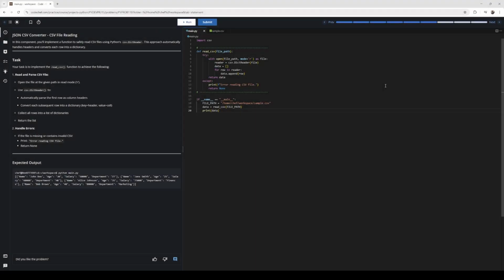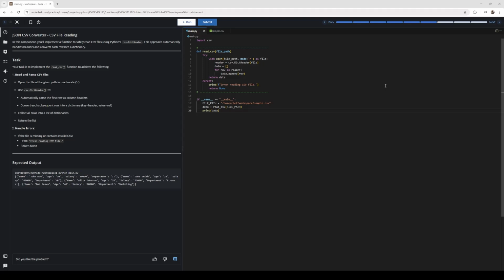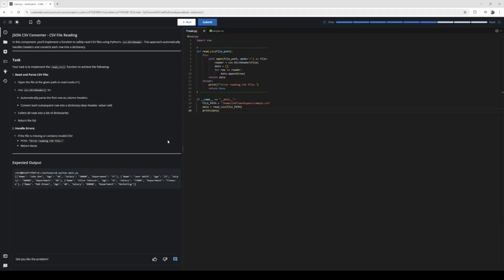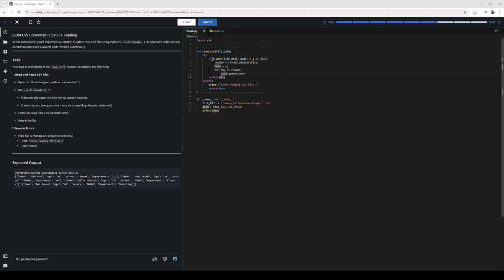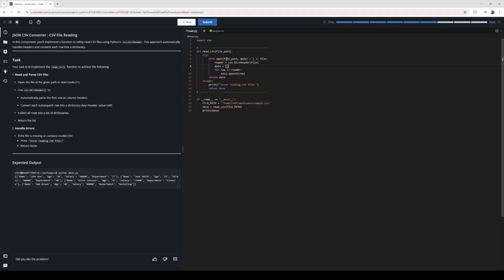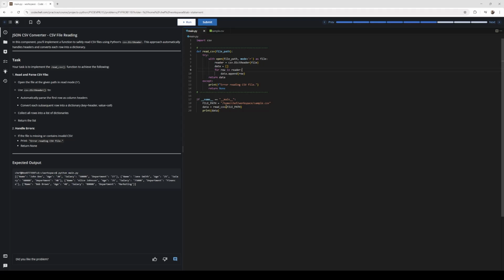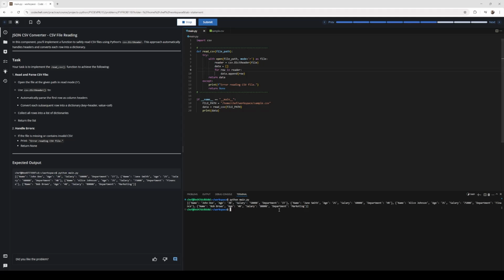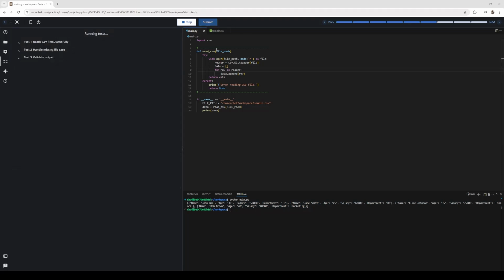JSON To CSV / CSV To JSON (Part-4) | Python Projects for Beginners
In this part, we implement the reverse conversion: CSV → JSON. You’ll learn how to read CSV files and structure the data as valid JSON using Python.